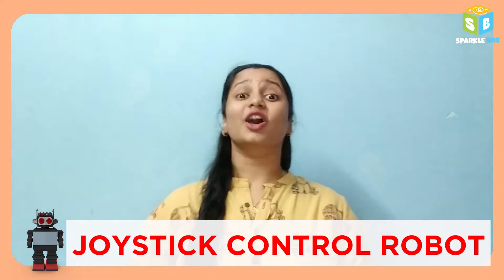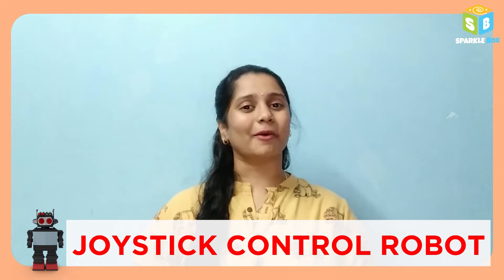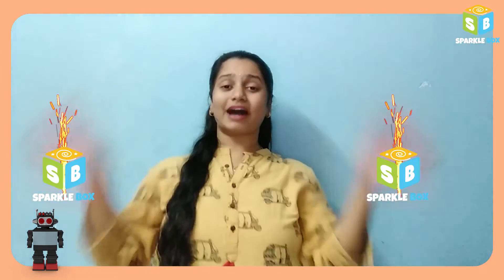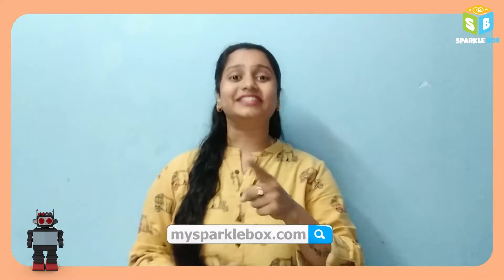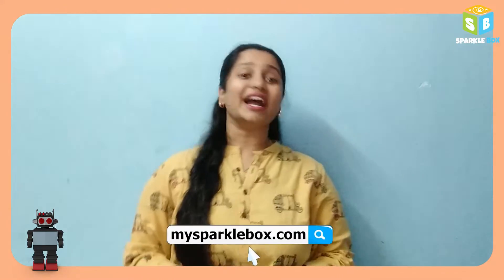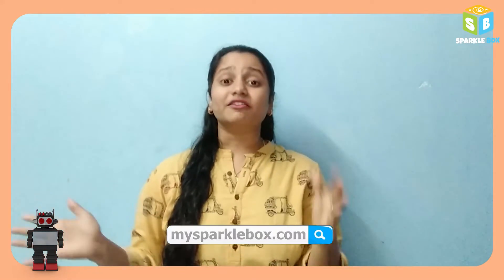Joystick Control Robot | Sparklebox Robotics Kit | Easy Robotics Projects for kids | Sparkle Box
Hey kids! In today's video, we are going to learn to make a Joystick Control Robot. So, go ahead and watch this video to make this Joystick Control Robot all by yourself, at your home!

Basic Keywords & Search Queries :
Joystick Control Robot
Sparklebox Robotics kit
Robotics for kids
Easy Robotics Projects for kids
Origami crafts
Papercraft
Art and craft for kids
Educational kits
DIY crafts
Easy crafts
Science crafts